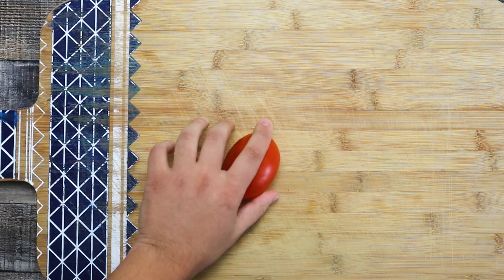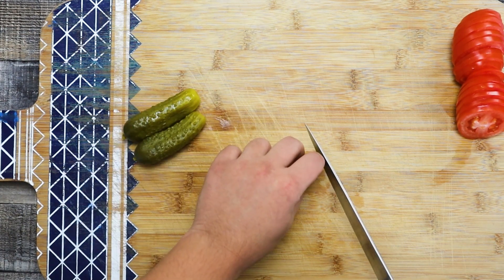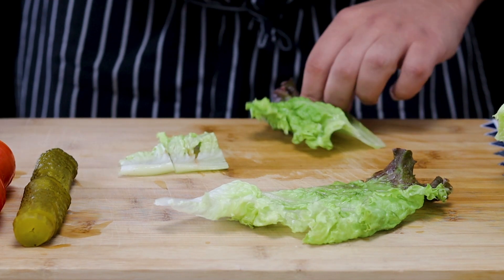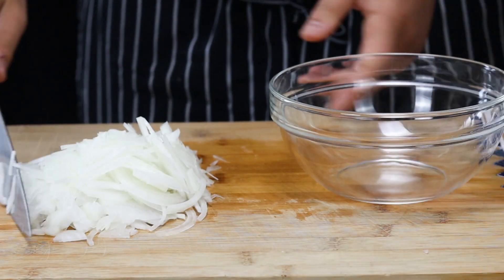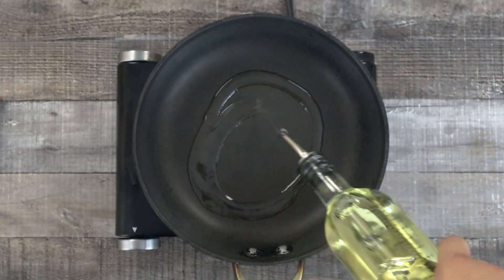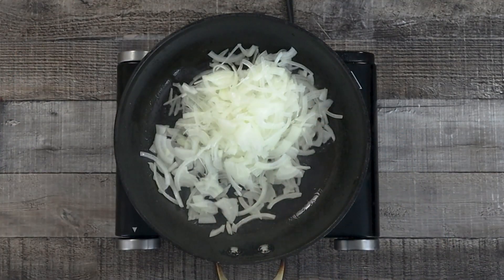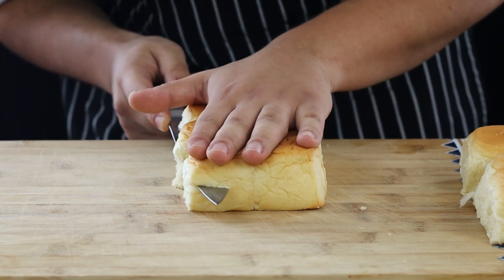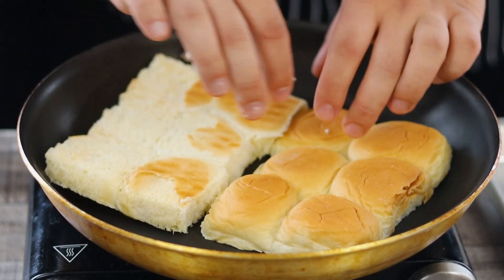How to Make Cheeseburger Sliders | Cheeseburger Sliders on Hawaiian Rolls by Lounging with Lenny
How to make cheeseburger sliders. Today I will show you how to make cheeseburger sliders. Cheeseburger sliders are a great recipe for party or everyday dinner or lunch. These are the best sliders; they are juicy and absolutely delicious. These cheeseburger sliders are an easy recipes. Follow my step-by-step video how to make cheeseburger sliders and enjoy.

Cheeseburger sliders Ingredients:
2lb ground beef
2 plum tomatoes
3 pickles
1 red leaf lettuce
1 onion
Cheddar cheese
American cheese
Swiss cheese
2 tbsp mayo

Measuring Cups cups and spoons